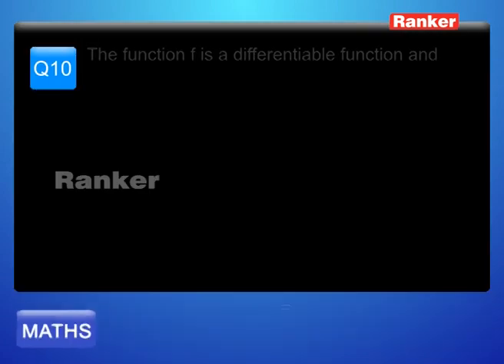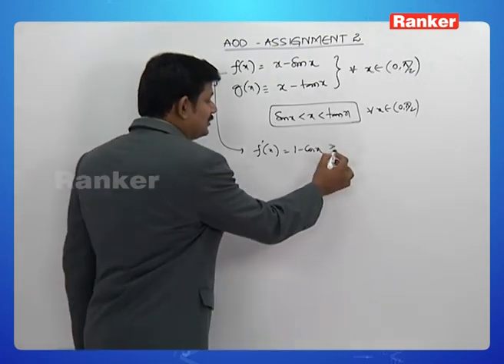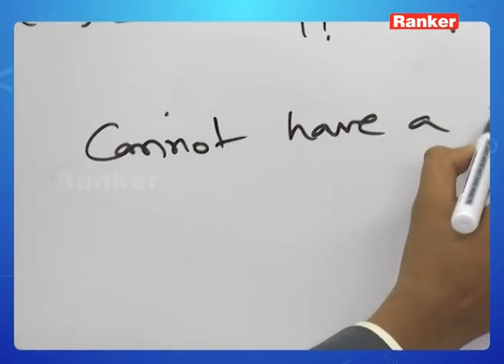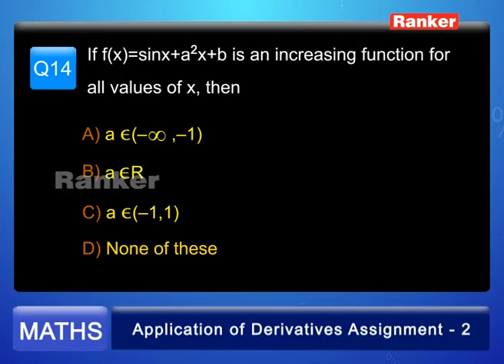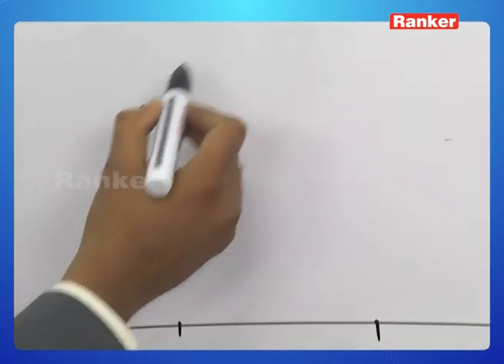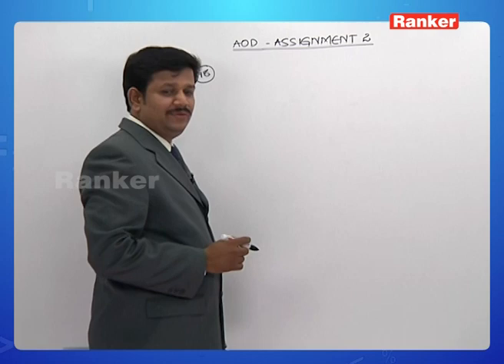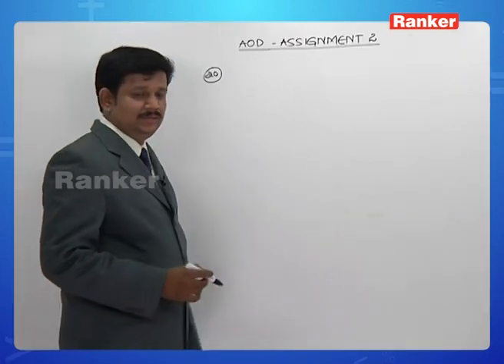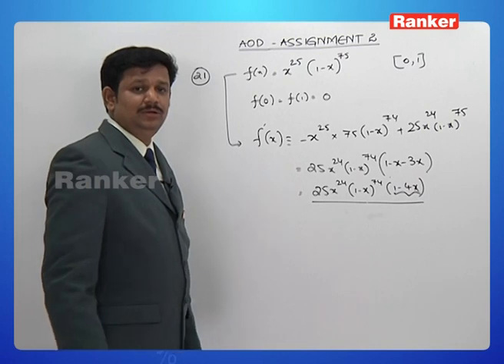AOD ASSIGNMENT, Mathematics by Krishna Chaitanya kasula sir |AOD ASSIGNMENT 2 MCQ Part 2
In this video Application Of Derivatives ASSIGNMENT related to mathematics is explained by Krishna Chaitanya kasula sir which are best videos for the preparation.

Rankers Learning
Street No:12, Himayath Nagar,
Hyderabad - 500029